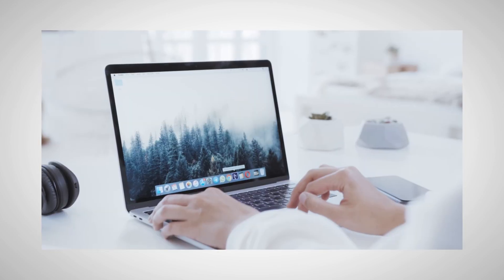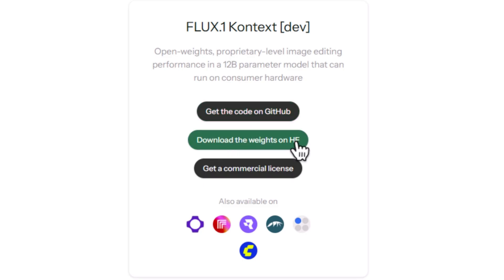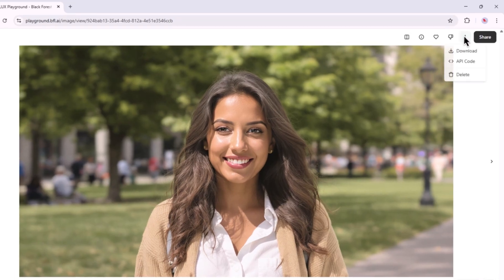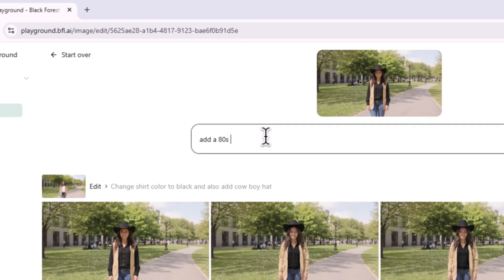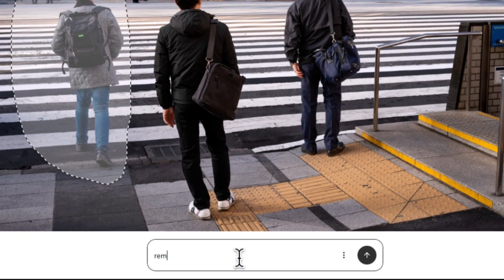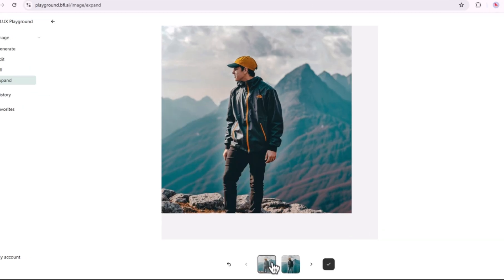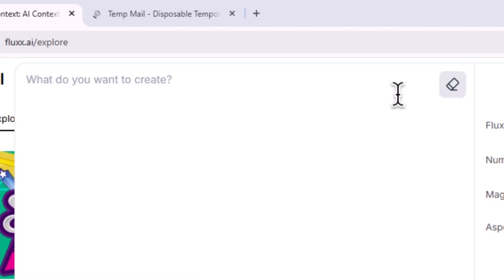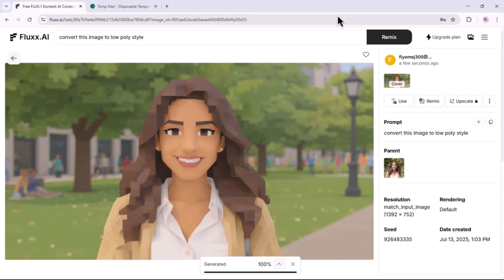FORGET PHOTOSHOP for photo editing! This AI photo editor does it all.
Tired of Photoshop? Check out this AI photo editor that does it all! Say goodbye to complicated editing and hello to easy, stunning results.

In this video, I’ll show you how this free AI tool can remove objects, swap backgrounds, enhance quality, generate new elements, and more. All you need to do is describe what you want, and it does the rest like magic.

🔥 Whether you're editing portraits, designing thumbnails, or just exploring creative edits, this AI editor replaces Photoshop and makes the process super easy.

🖼️ Prompt-based editing
🧽 Object removal in one click
🌁 Background replacement
✨ Smart enhancement and upscaling
🆓 Totally free to use ( 200 free credits )
✨ Apply different photo editing and artistic styles.

00:00 Intro
00:30 Tool #1
07:12 Tool #2
09:00 Outro

ATTRIBUTIONS:
Adobe Photoshop and Canva logo by Black Spade Design
Black Spade Design:

1. bfl.ai
2. fluxx.ai

Use flux.1 Kontext in following tools:
1. Freepik
2. Replicate
3. Together ai
4. Krei
5. Leonardo ai
6. Openart
7. Comfyui
8. Datacrunch
9. Dataware
10. Lighttricks
11. Fal
💬 Comment your favorite prompt idea